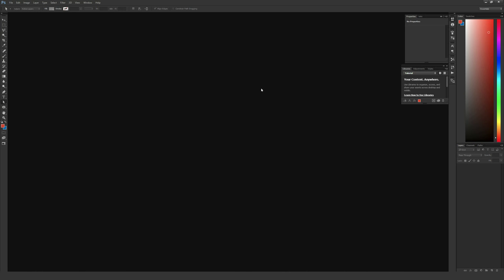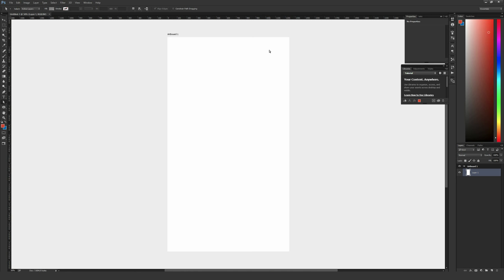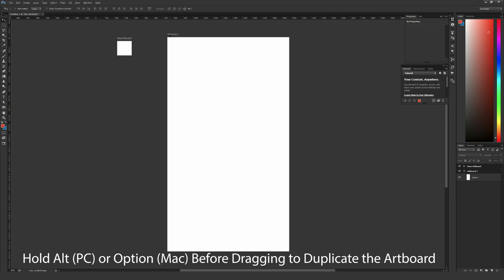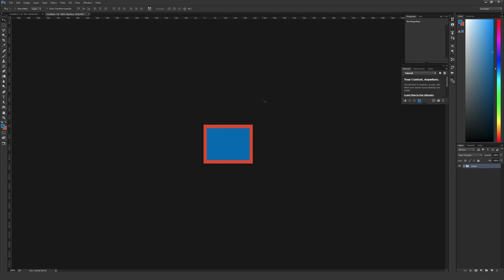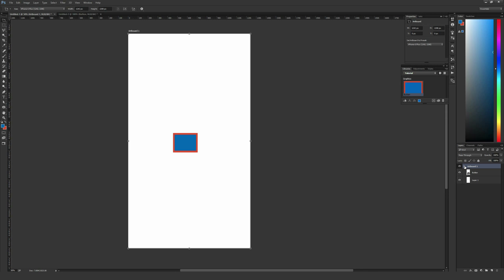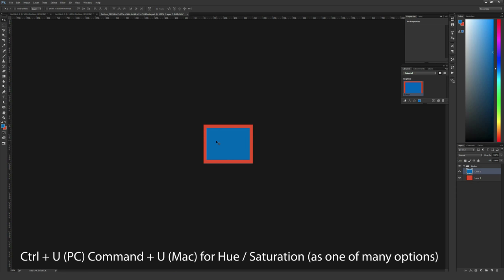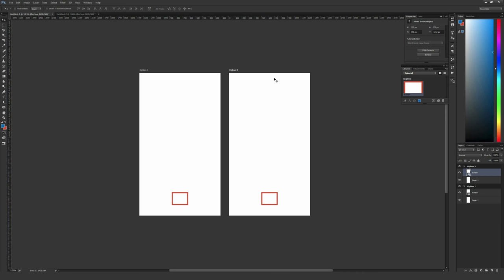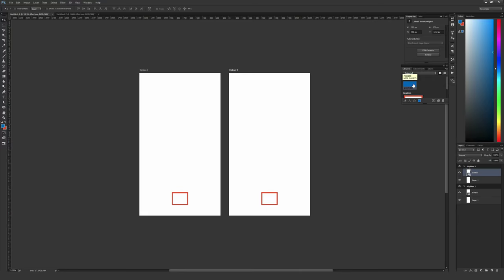How to Create Artboards in Adobe Photoshop Tutorial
Learn how to create artboards inside Adobe Photoshop

This tutorial goes over how to create artboards in Adobe Photoshop CC 2015. This is a BRAND NEW feature in Adobe Photoshop CC 2015, so it won't apply to any older versions, but it should apply to anything newer.

Artboards will be an amazing addition in particular to website designers and app designers who are looking for a better way to create a workflow that incorporates many different screens and re-usable assets. I also briefly cover the use of the Creative Cloud libraries built into Photoshop to save time when creating reusable assets for whatever your project might be.